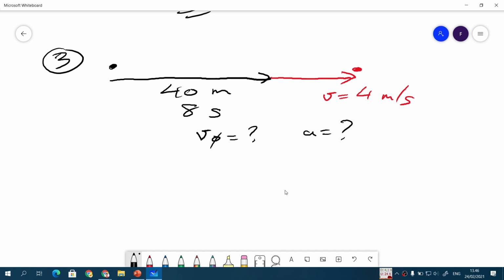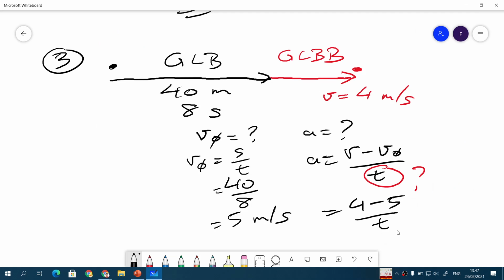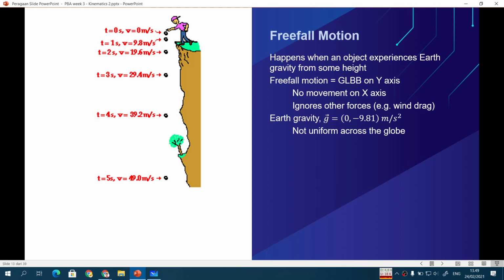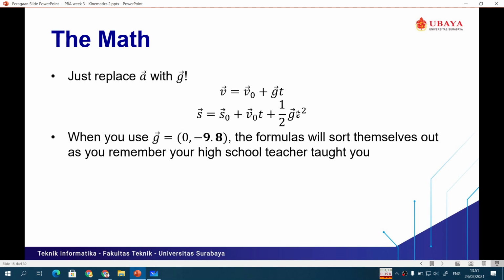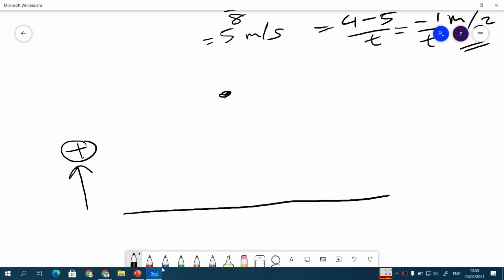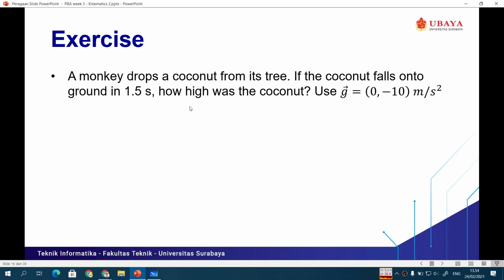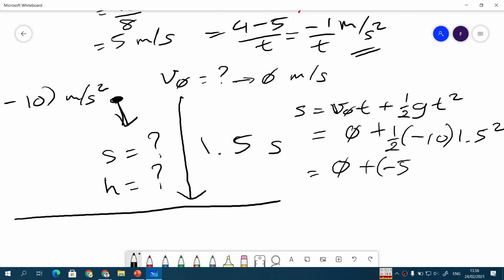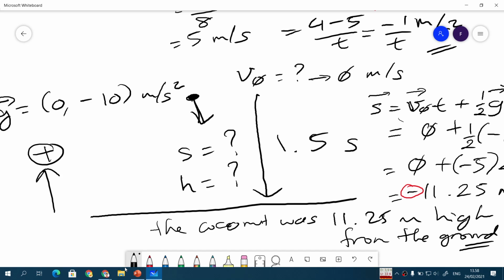PBA 3-2: Freefall Motion (RAW)